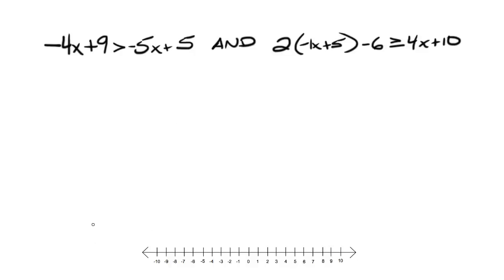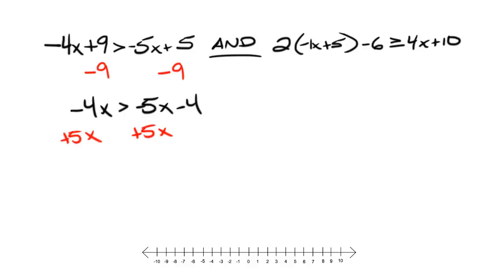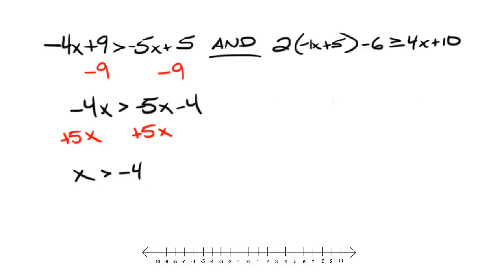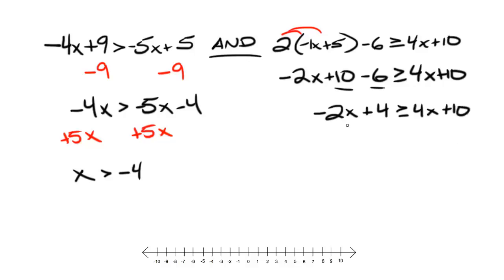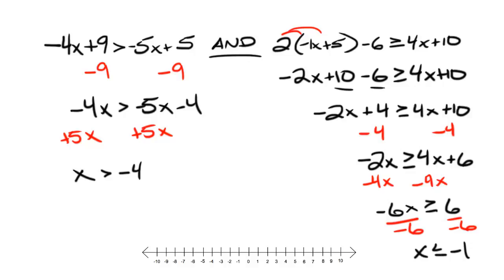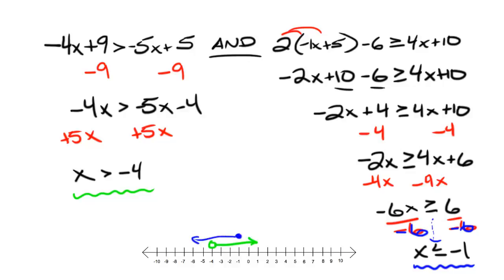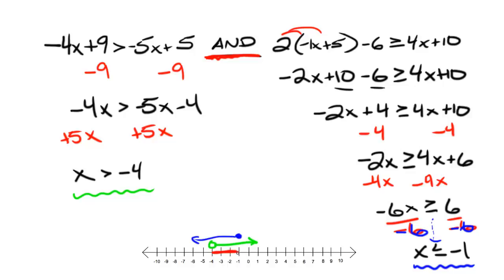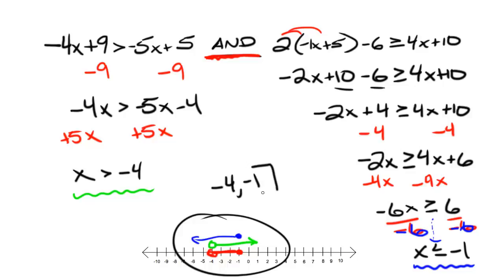Compound Inequality AND